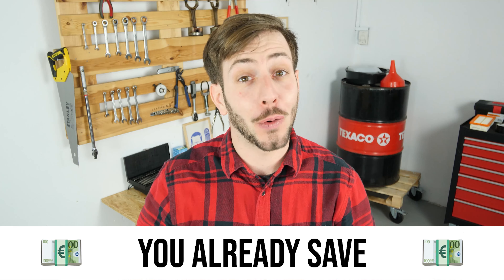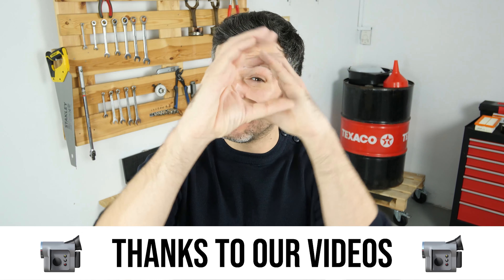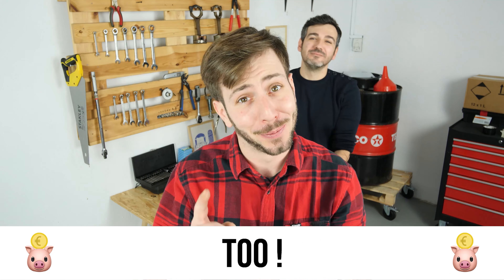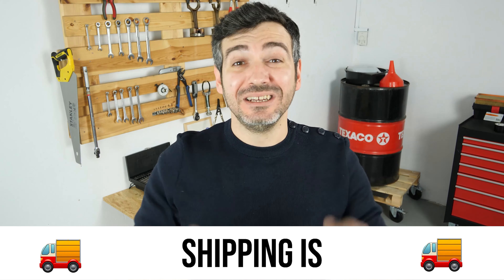How to replace the windshield wipers Fiesta mk6 🌧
How to change the windshield wipers on a Ford Fiesta mk6.

Needed tools:
-💣🤖🏆The complete toolbox recommended by UseTool EN to repair your Fiesta mk6

- Paper towel

🔝💪Safely lift your Fiesta mk6 with the hydraulic jack and axle stands recommended by UseTool EN 💪🔝

🚗📢💡 RESOURCES 💡📢🚗

Usetool's warnings
Be careful when replacing your wipers. When removing a wiper blade, the wiper arm will stay up as long as it is left undisturbed. But beware! In normal position, a powerful spring is there to hold it against the windshield. If the arm is touched, it might suddenly spring back onto the windshield without the wiper blade on and risks instantly breaking the windshield.